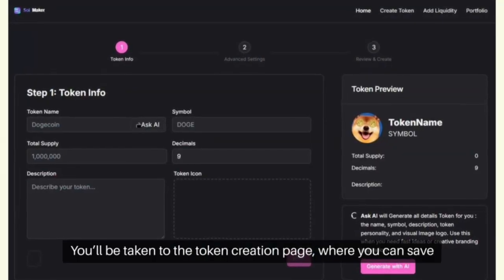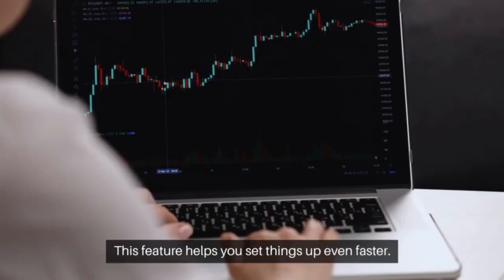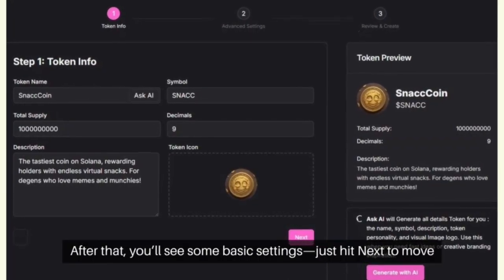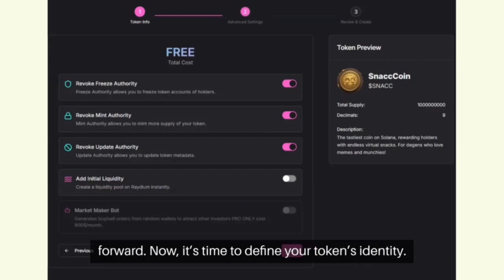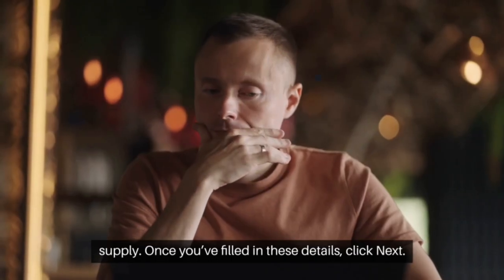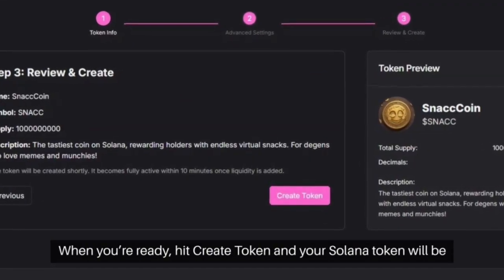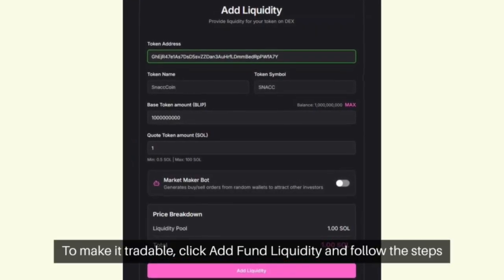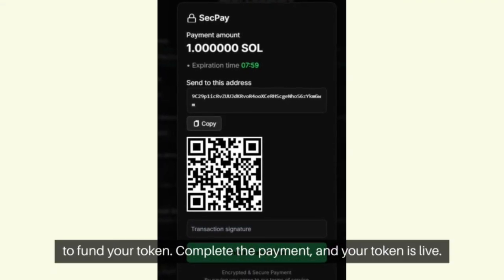Easy Make Solana Token SPL 3 step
Create your own Solana SPL token in just 3 simple steps. This tutorial walks you through the entire process—from setup to deployment—so anyone can launch a token quickly and without technical complexity. Perfect for beginners, builders, and project owners who want fast and reliable results on the Solana blockchain.

In this video you’ll learn:
• How to prepare your Solana wallet and tools
• How to generate and configure an SPL token
• How to deploy and verify your token on-chain

This method is efficient, beginner-friendly, and fully compatible with the latest Solana tools.
Start building your project today with a token that is fast, secure, and easy to launch.